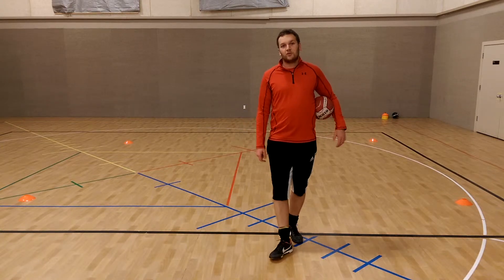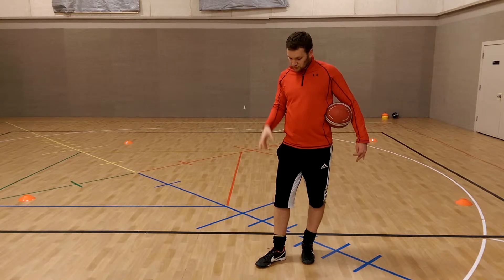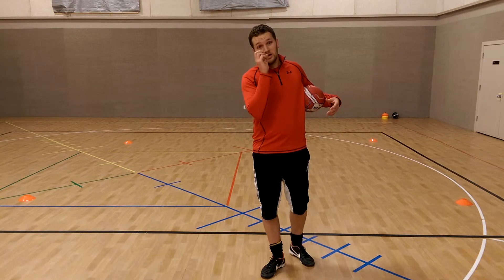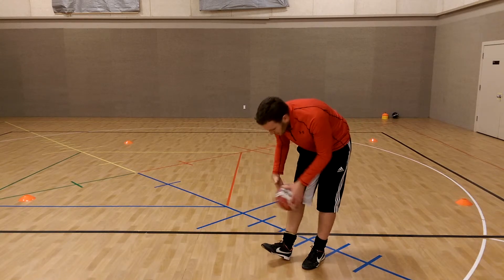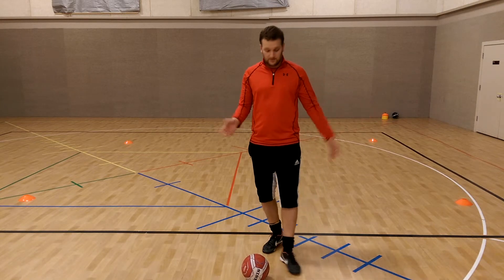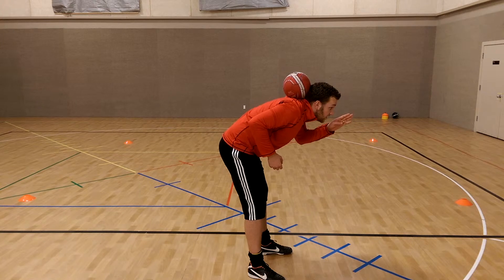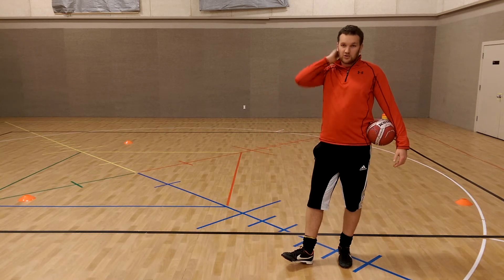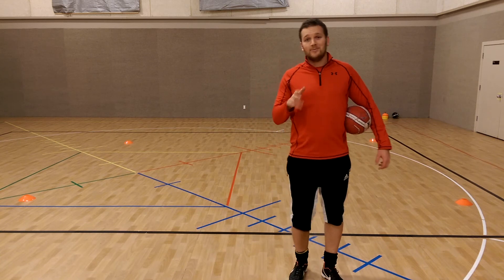Soccer Tricks For Beginners (The Starting Points You Must Learn)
Learn these soccer tricks for beginners.

It will teach you the beginning points for tricks that you MUST know.  These starting points look good in themselves.

They more importantly, however, work as the building blocks to developing a bunch of different tricks and fancy combinations...